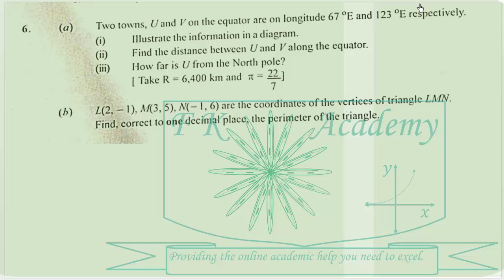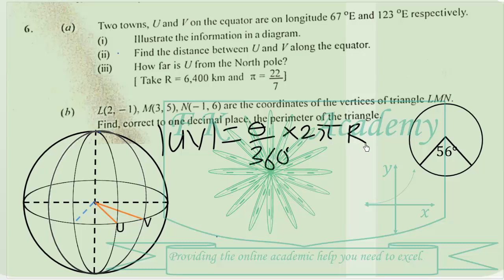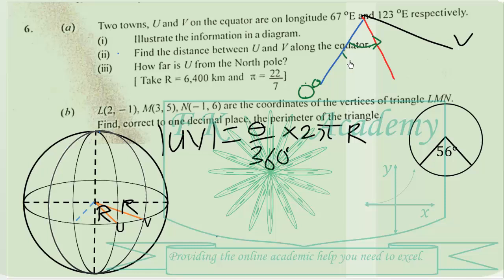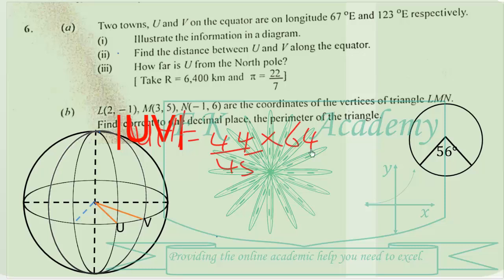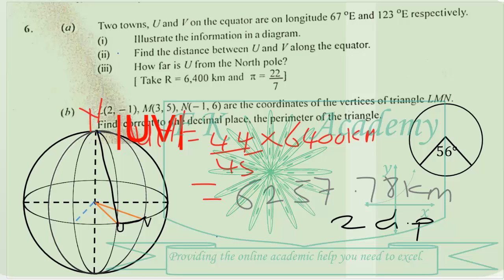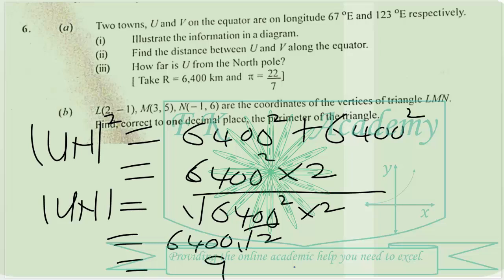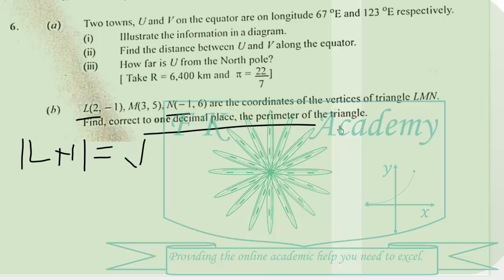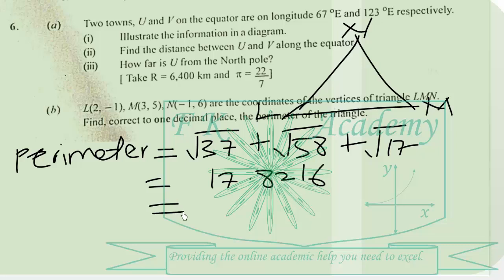WASSCE 2024 Core Mathematics Paper 2 Optional Questions 6-Ghana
Global Mathematics